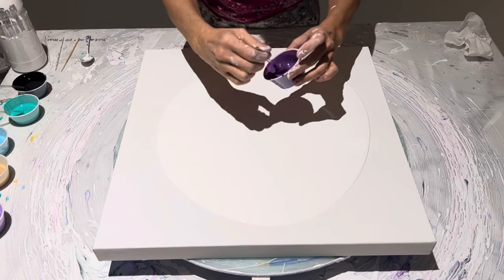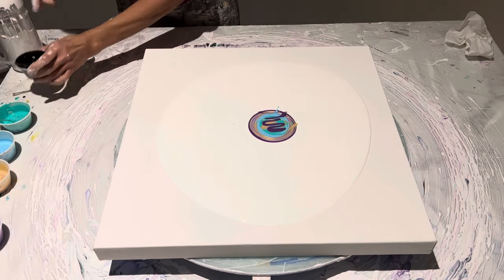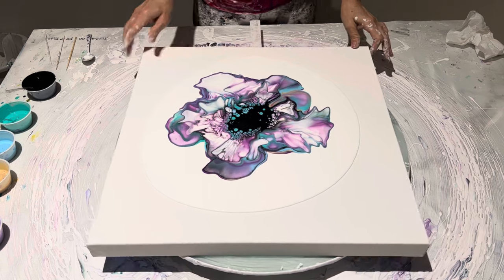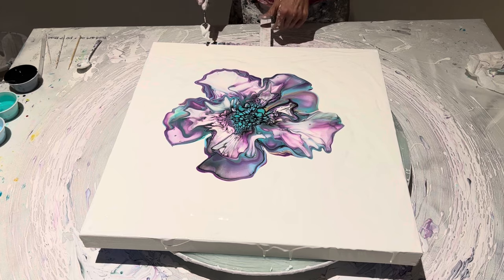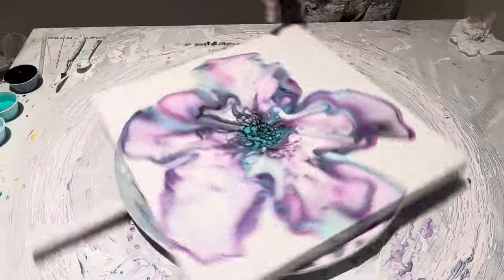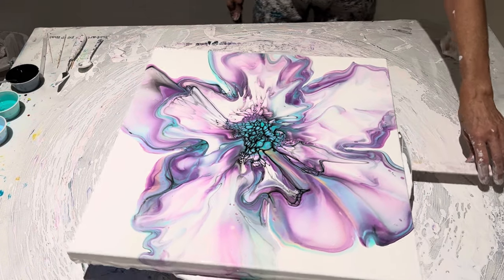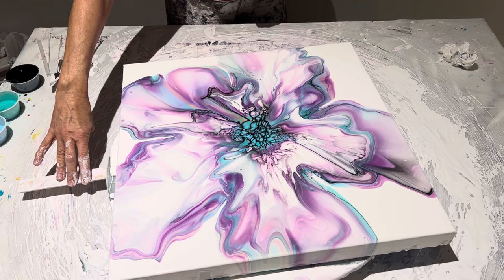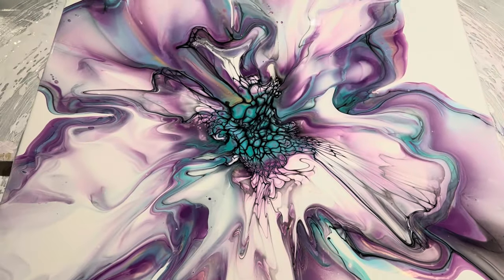121 A DELIGHTFUL SINGLE BLOOM HAPPY COLORS ~fluid art~art therapy~fluid painting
CANVAS SIZE…20x20

COLORS…
Liquitex purple gray
Liquitex brilliant purple
Golden iridescent gold fine
Artist Loft light blue

Mixing TLP
I take about 1 tsp of pig aadd 1/8 tsp of whatever gloss/varnish you desire. (More if needed).Then I add the Behr straight from the can. NOT your pre-mixed pouring med